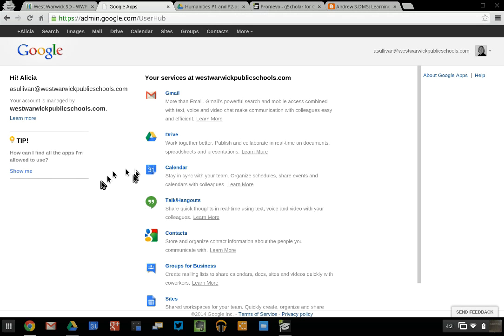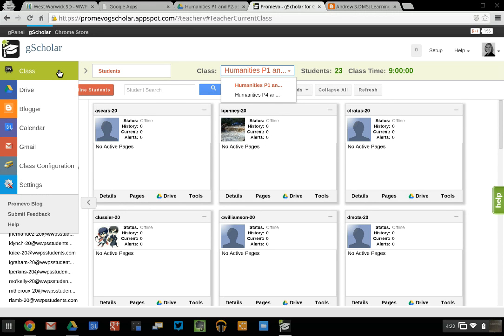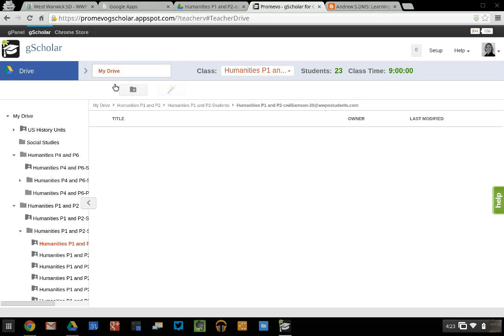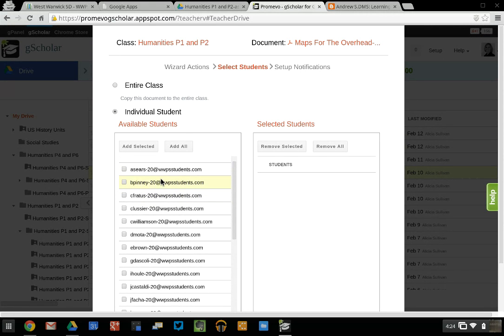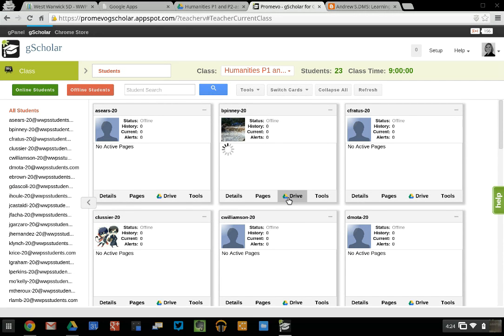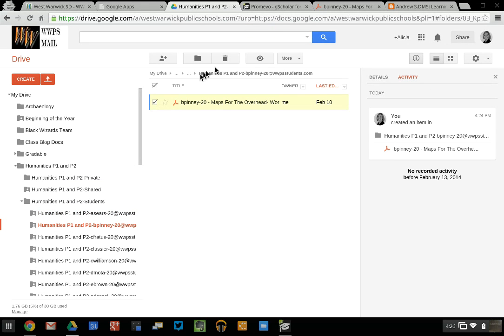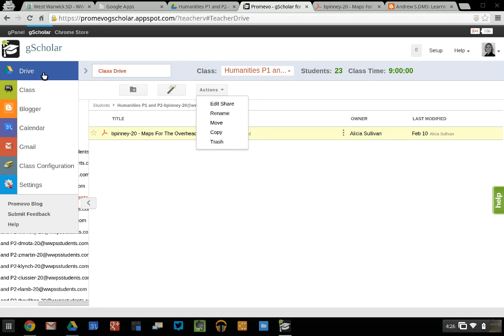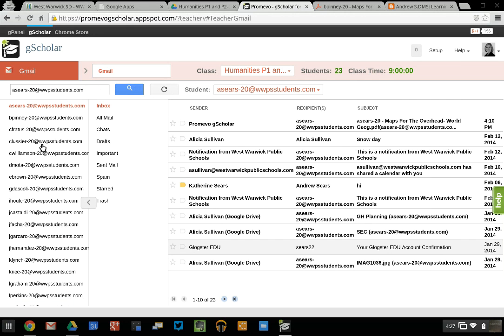Using Promevo's gScholar Tool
Teachers in the WWPS have access to gScholar which is a powerful tool to use in their Google Apps for Education Environment (GAFE). This 6 minute video will give teachers a brief overview of how to access gScholar, and some of its basic functionality.